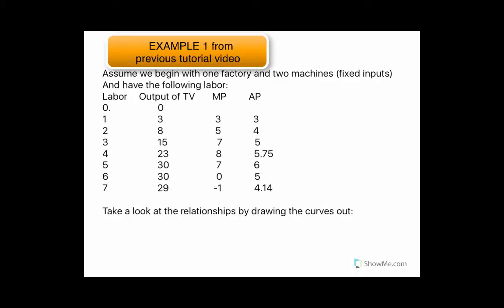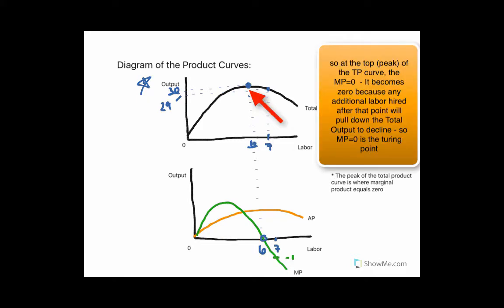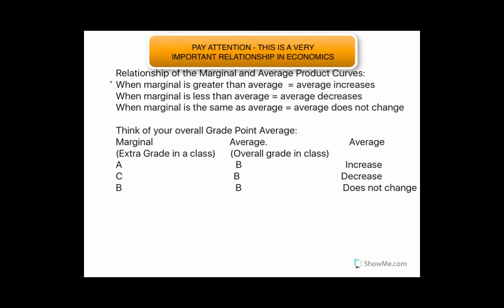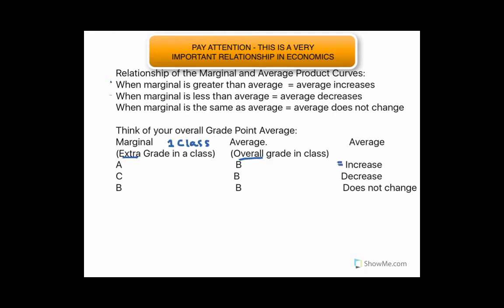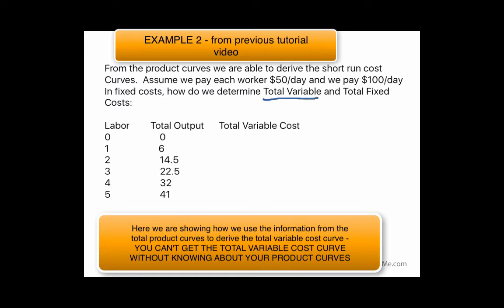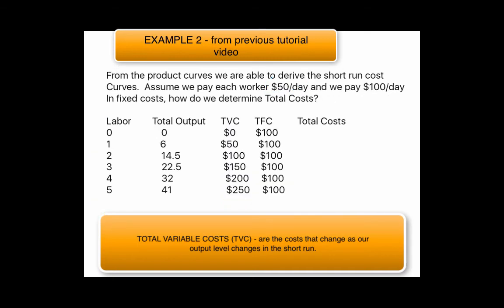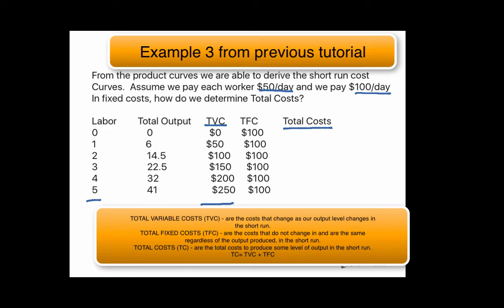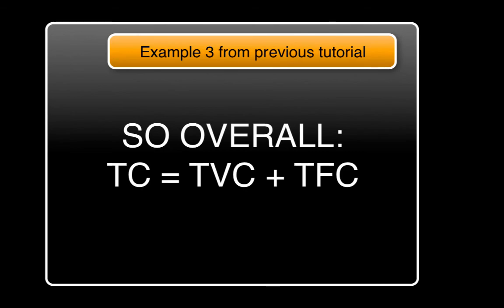Production and Cost Curve Example2